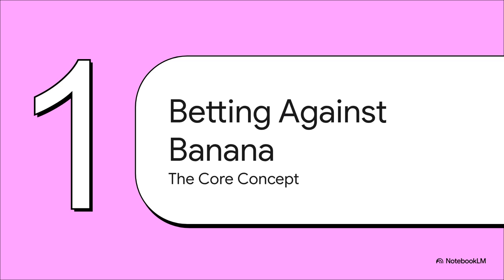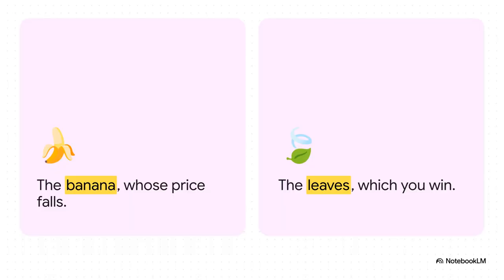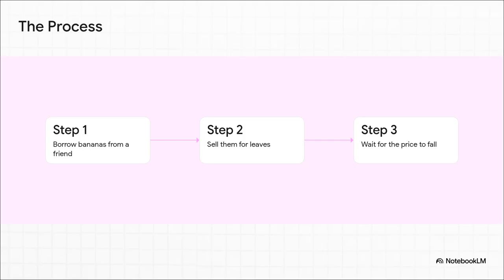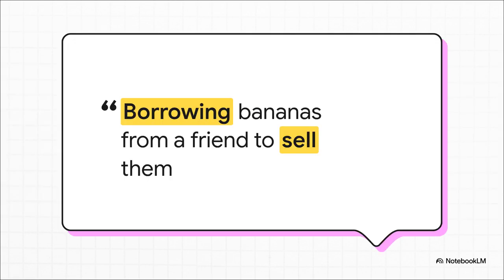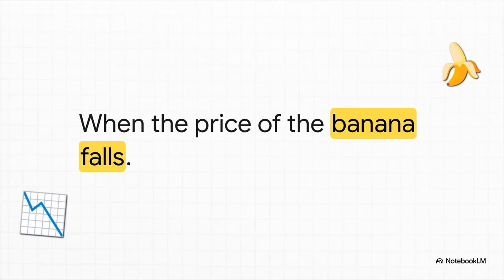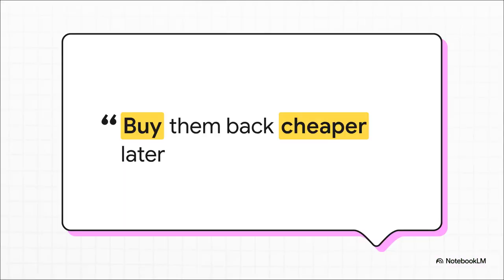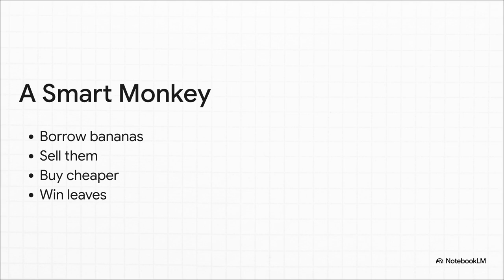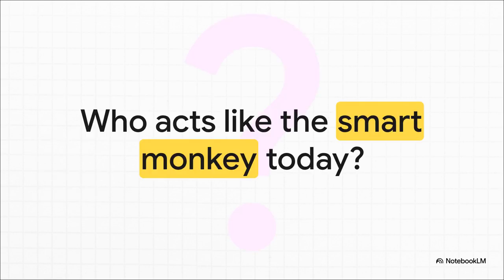Betting Against Banana